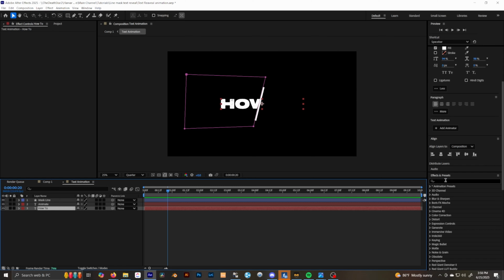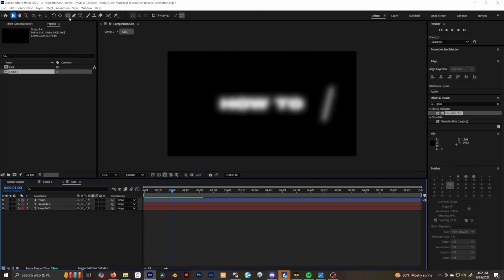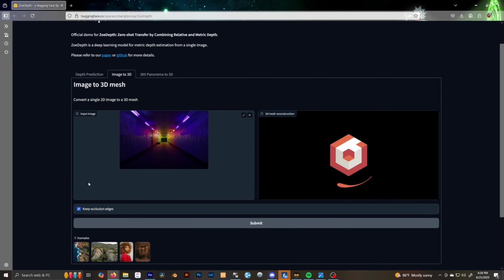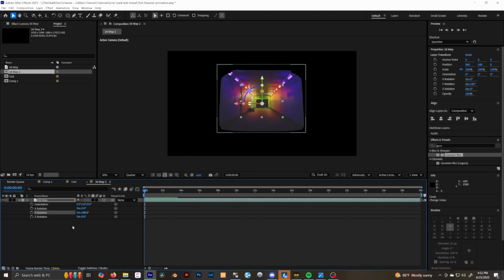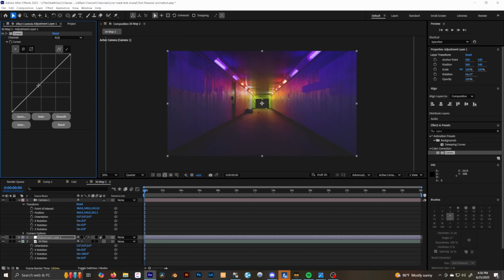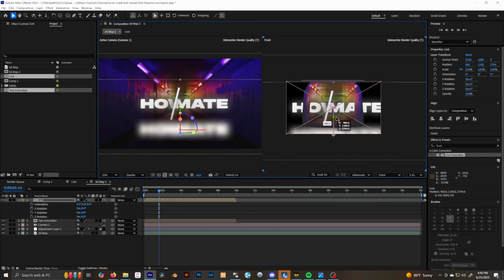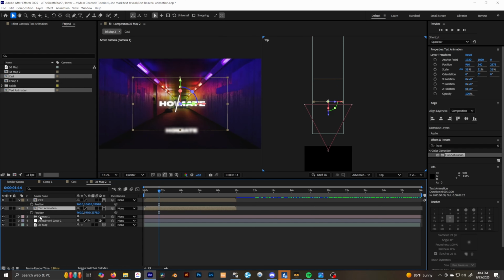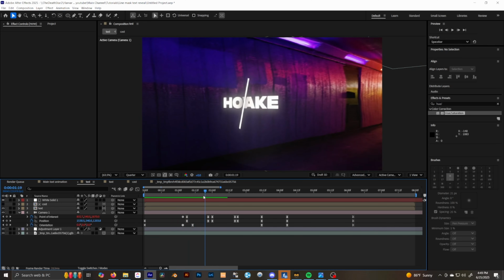Easy 3D Environments With ZoeDepth | Part 2 | After Effects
In Part 2 of our text reveal series, we take things to the next level by introducing ZoeDepth, a free tool that lets you create stunning 3D environments in After Effects — fast and easy! No 3D experience needed.

Learn how to use depth maps to bring your 2D images to life with parallax movement, lighting effects, and immersive motion. Perfect for motion designers, editors, and VFX beginners who want to add depth and dimension to their work without leaving After Effects.